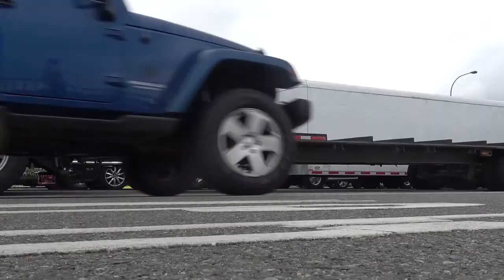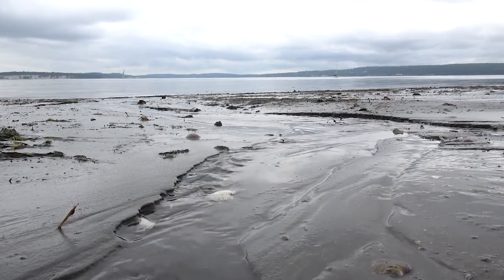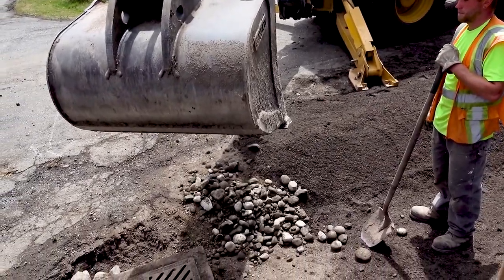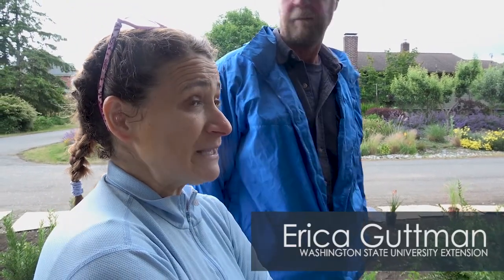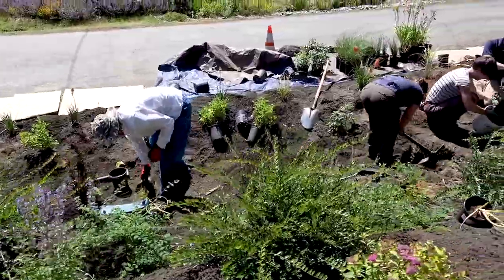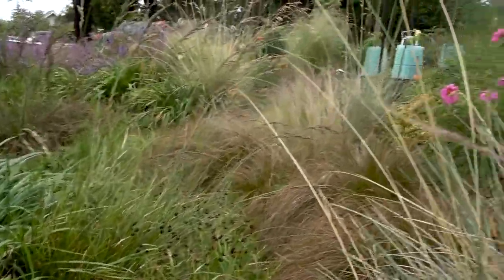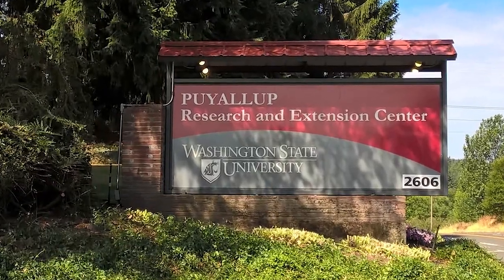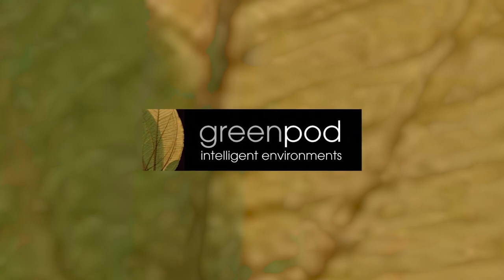Building a Rain Garden in the City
The City of Port Townsend, through support from Washington State University Extension, build rain gardens to keep pollution out of the bay.